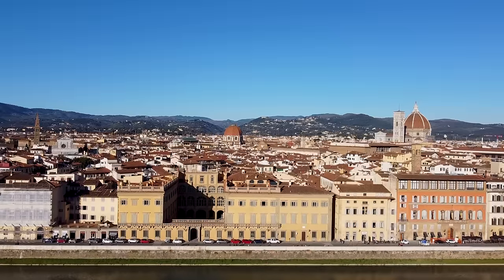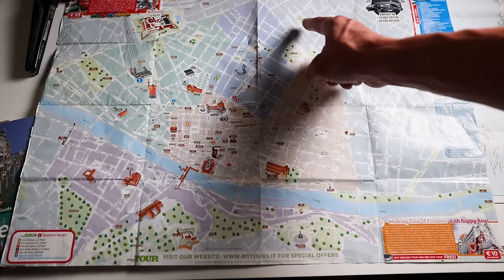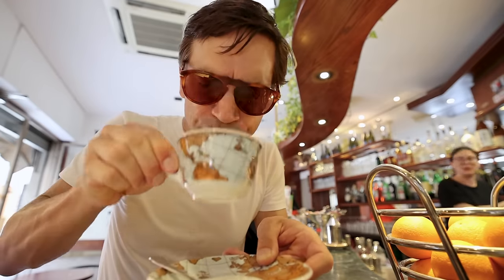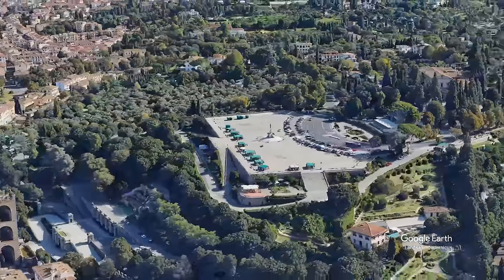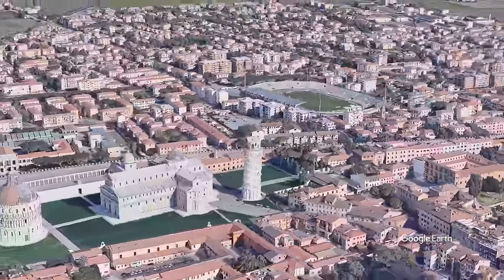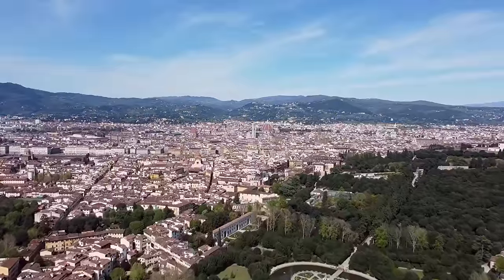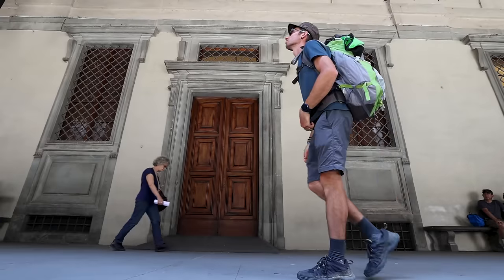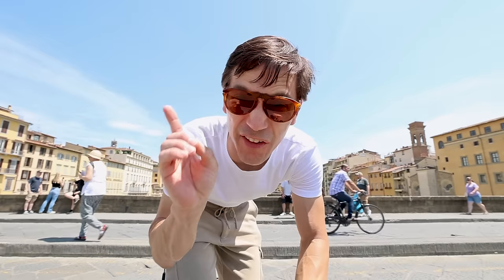Every Florence Tourist Should Know These Tips In 2024 🇮🇹🤓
Explore Florence, a captivating Italian gem, steeped in history, art, and culture. Discover essential travel tips for your next visit. The best months to go, arriving by train at the Santa Maria Novella station or FLR Florence airport. Where to stay? That's covered. I'll also go over the must-see attractions like the Duomo, Uffizi, Statue of David, and Ponte Vecchio. And no visit is complete without eating local dishes like Bistecca Fiorentina, Schiacciata, and Gelato. We will also go over venturing to vineyards for wine tasting, Vespa tours, and exploring nearby towns. And where do you go after Florence, places like Bologna, Venice, Milan, or Rome.